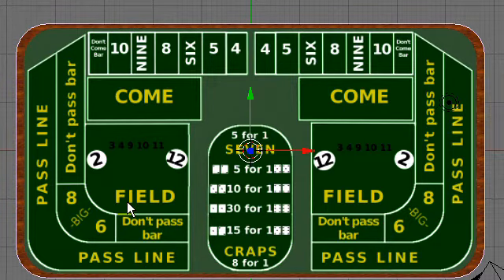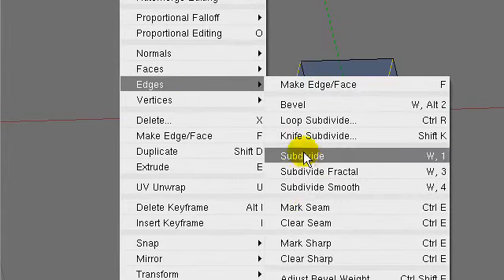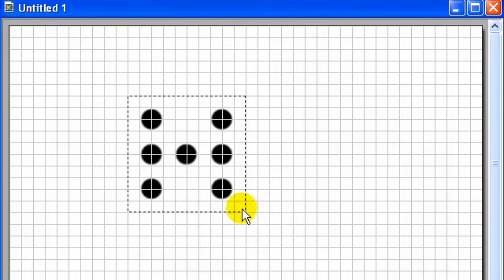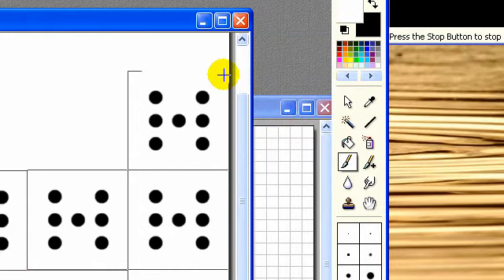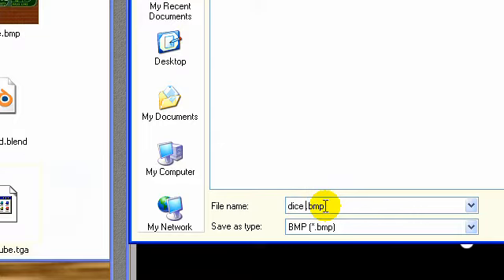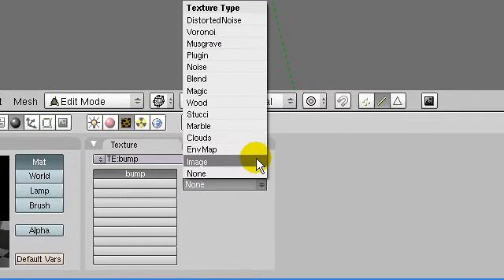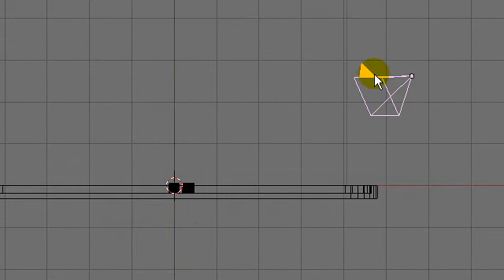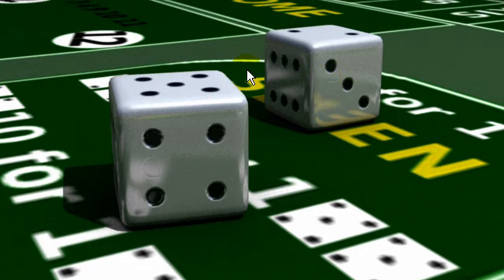Dice on Craps table pt. 2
a two part series making a pair of dice on a craps table using a UV wrap and a bump mapping texture.